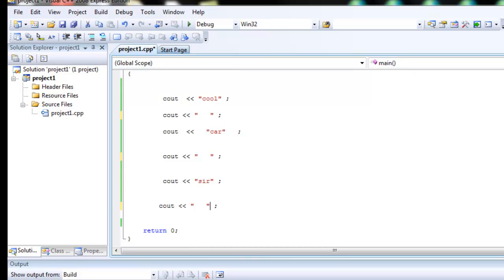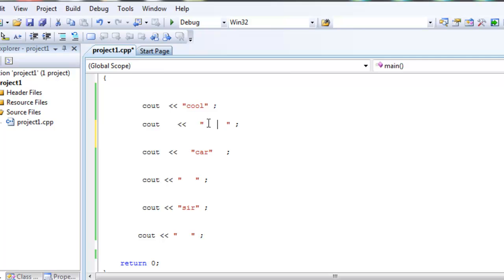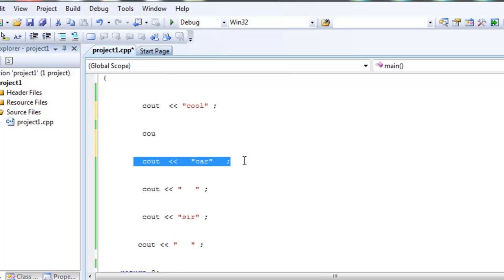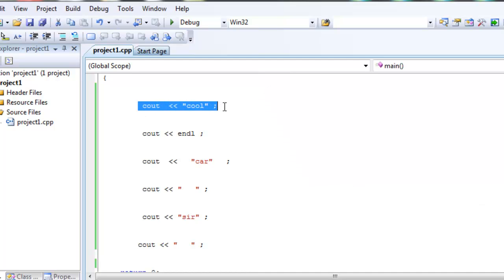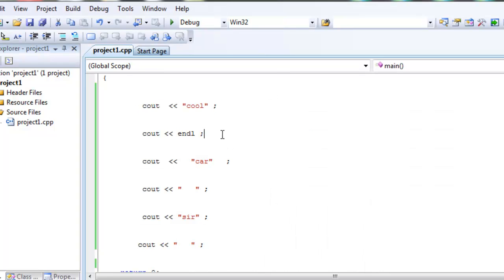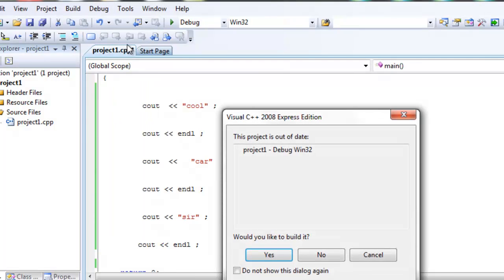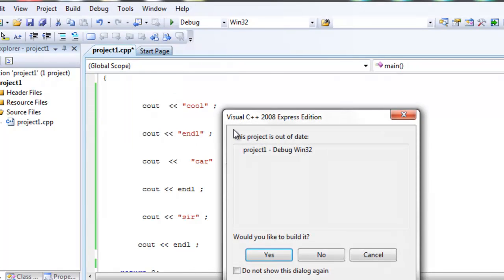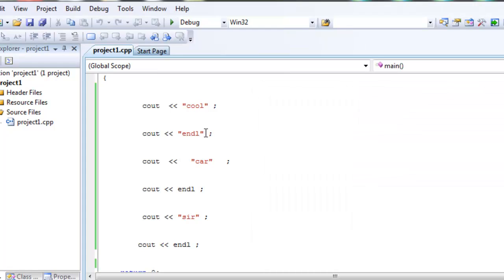Learn programming now 7 ( Output on multiple lines C++)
In this video, I explain how to print information on different lines of the console.
so instead of

cool car

it's

cool
car

The video is really easy to follow and understand. If you guys have any questions, just let me know.

Good luck!